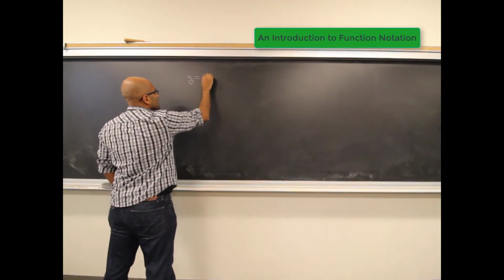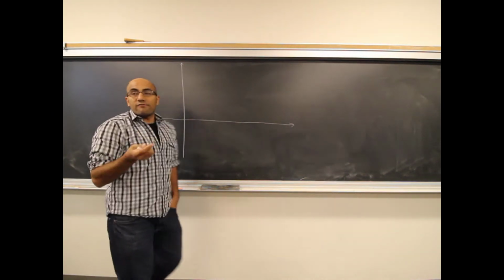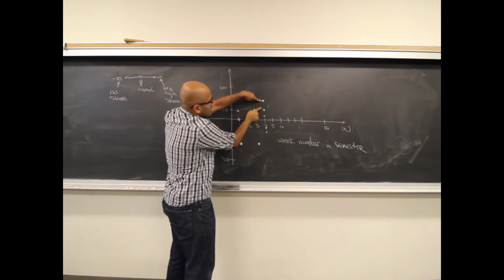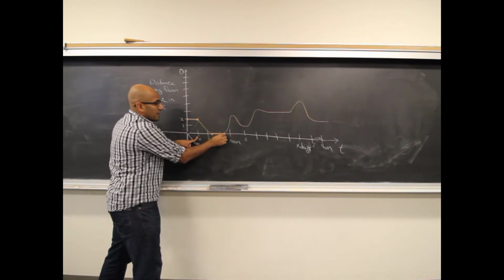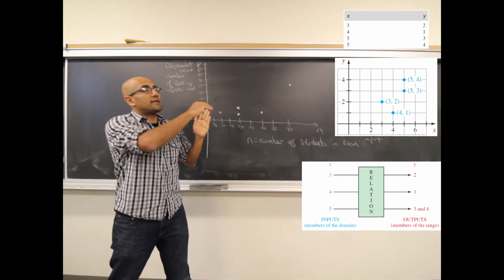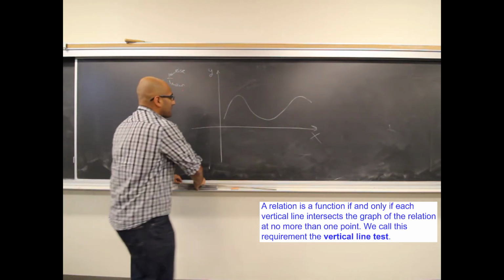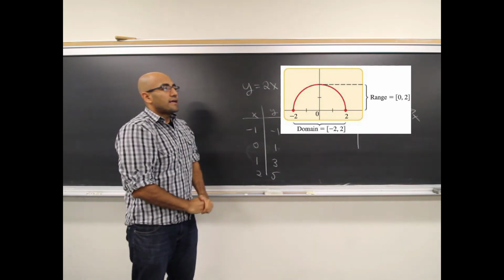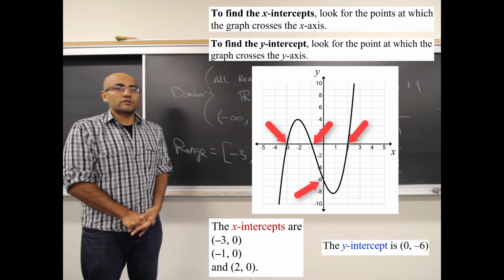Int Alg, Math 80, Lecture Video Ch1 Sec6